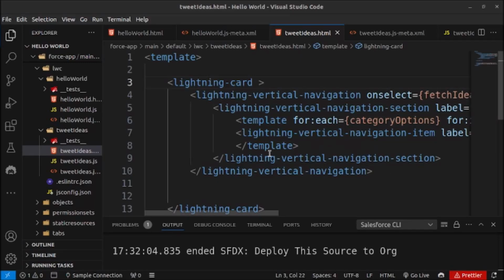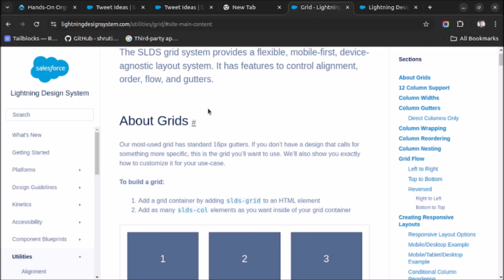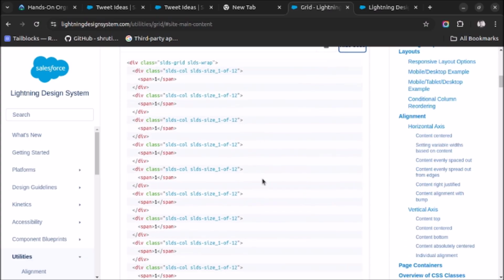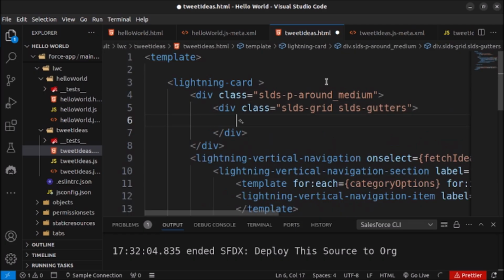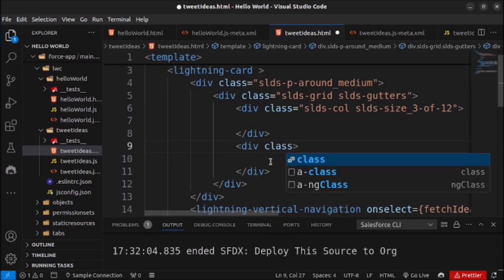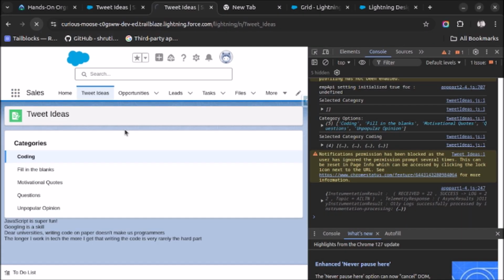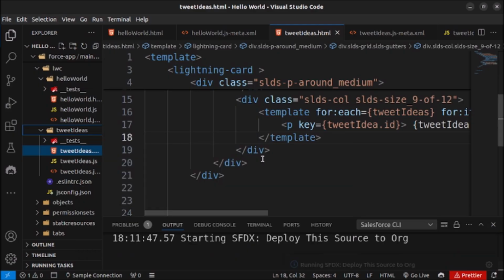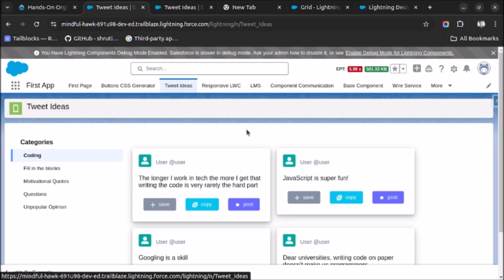13. Styling LWC using SLDS Grid - Salesforce LWC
This video is a part of my course titled Salesforce lightning web components for beginners. In this video we will learn about slds for styling lwc component

Here are the concepts covered in the course:
UIObjectInfoAPI
Wire Decorator
Lightning tags
SLDS
Imperative Apex
Toast Notification
Event
API Decorator